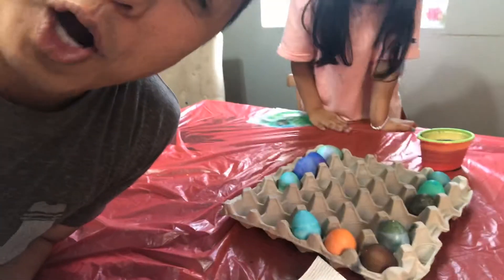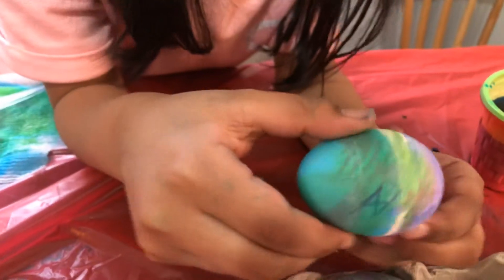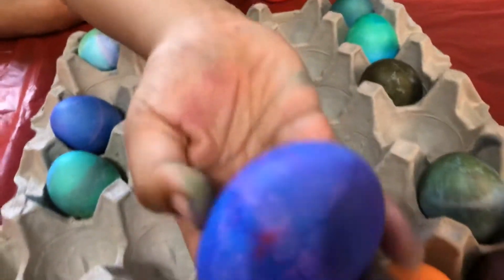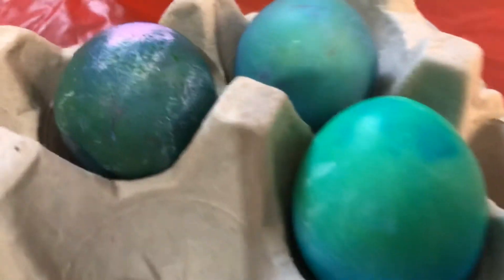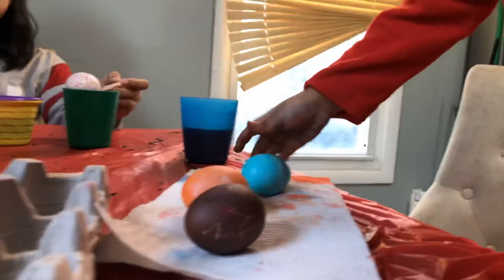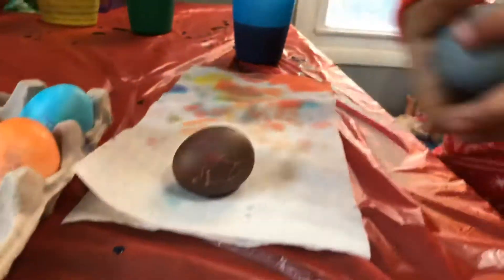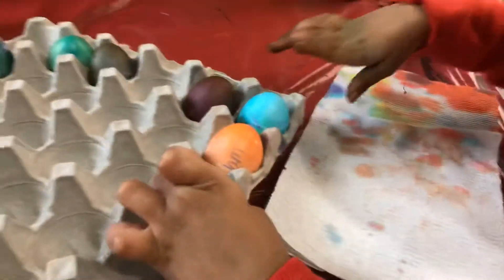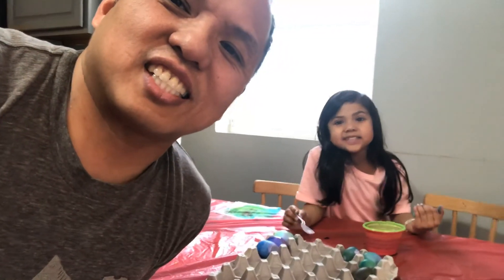Easter Egg Colors with a Special Guest: Adam and Alena’s Sister